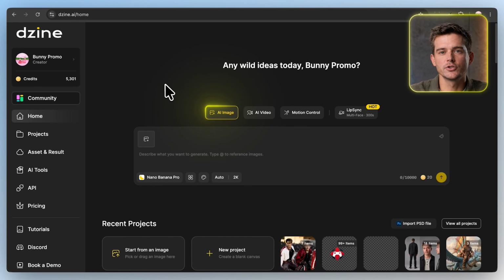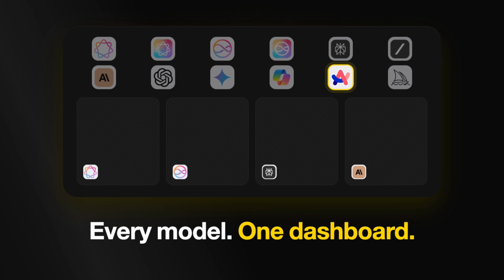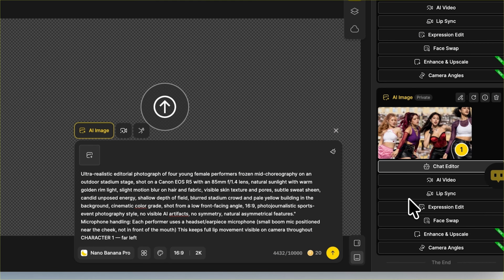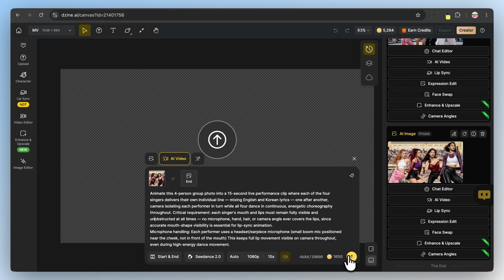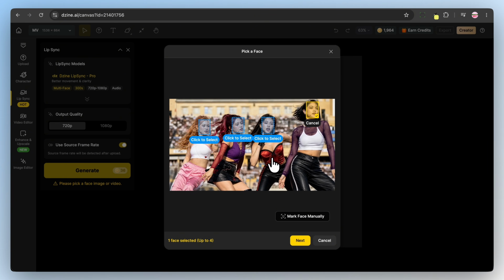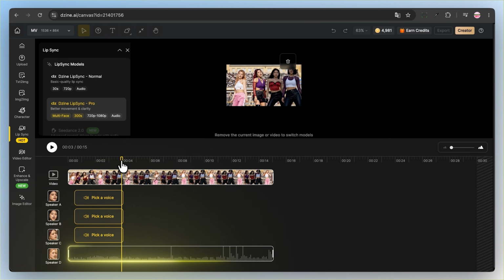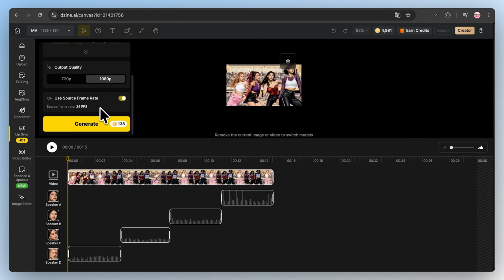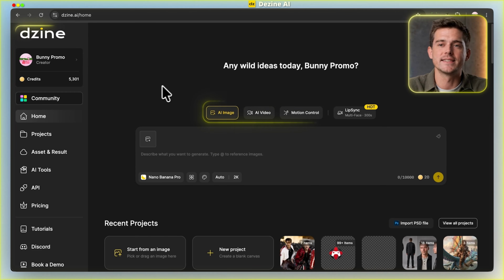This AI Tool Lip-Syncs 4 Characters in One Video (Nobody's Talking About This)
You don't need to hire singers, show your face, or use five different AI apps to make a multi-character singing video.

In this video, I show you the exact 3-step workflow I used to create a four-person singing video with all four voices perfectly lip-synced, using just one tool called Dzine AI.

Here's what you'll see in this video:

✅ Creating a multi-character image using GPT Image 2 and Nano Banana Pro
✅ Turning a still image into a live performance video with Seedance 2.0
✅ Assigning each character their own trimmed audio section
✅ Using multi-person lip sync to make each singer follow their own part
✅ Comparing different AI image and video models inside one dashboard
✅ How this same workflow works for animated dialogue scenes, not just music videos

If you want to try this workflow yourself and create your own multi-character videos, the link is in the description below.